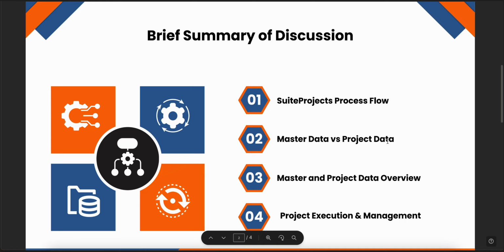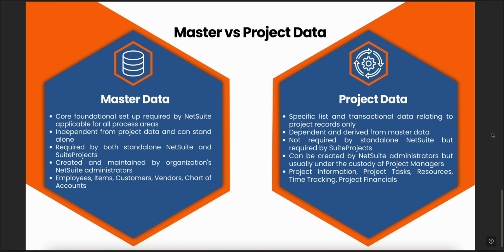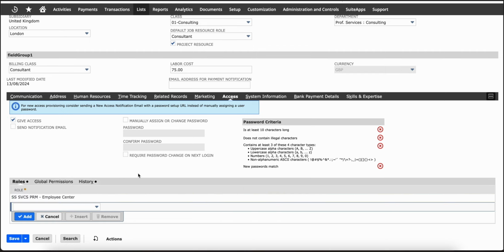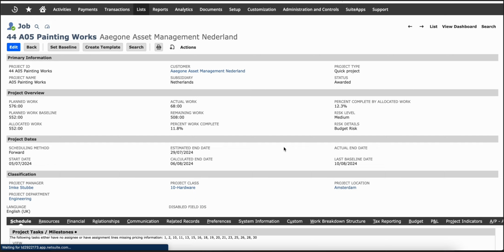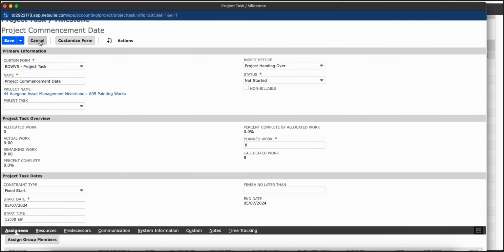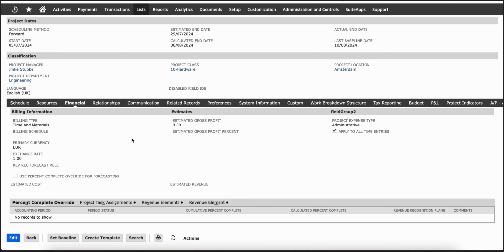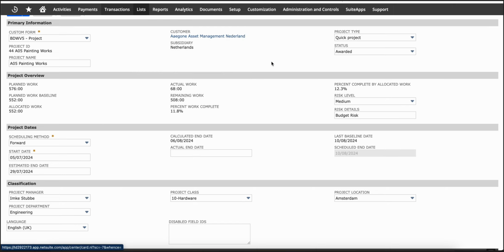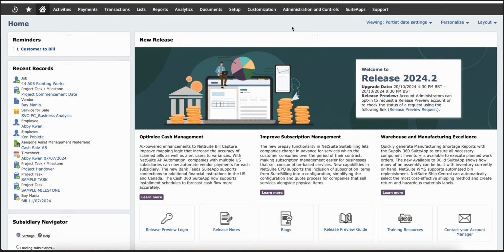Simplify Projects with @NetSuite | SuiteProjects Demo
Skip project management headache. Here’s a quick SuiteProjects Demo to simplify your workflow on Oracle NetSuite. If you’re searching for an oracle netsuite solution provider in UAE, exploring netsuite for small business, or comparing oracle netsuite pricing, SoftArt has the expertise you need.